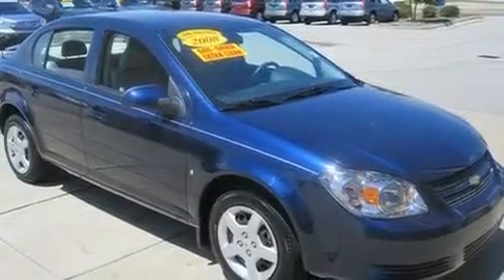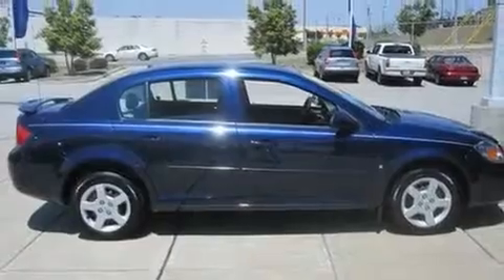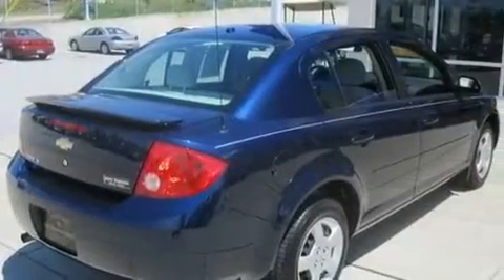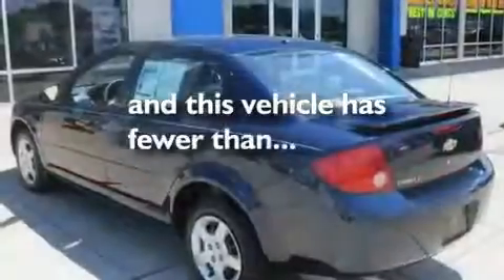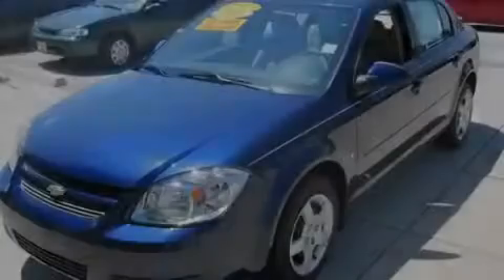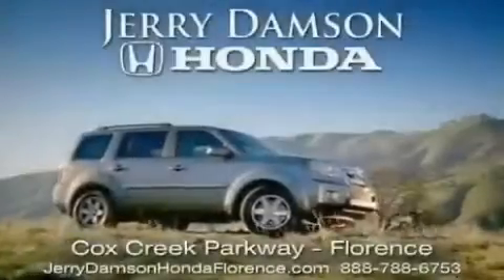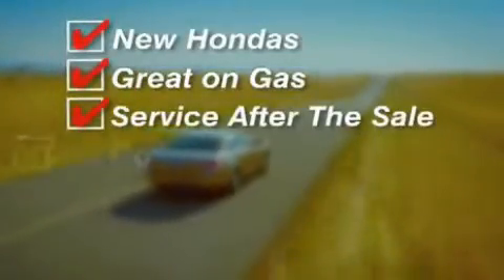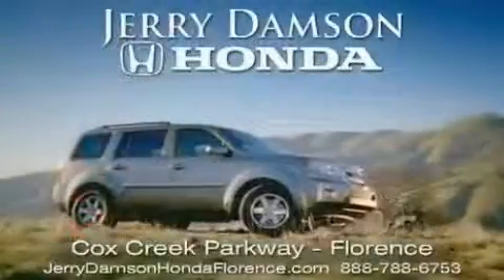2008 Chevrolet Cobalt Tuscumbia AL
Year : 2008

 Make : Chevrolet

 Model : Cobalt

 Engine : Gas 4-Cyl 2.2L/134

 Trans . : Automatic

 Exterior : Blue

 Miles : 4,420

 250 Cox Creek Parkway

 Used 2008 Chevrolet Cobalt Florence AL